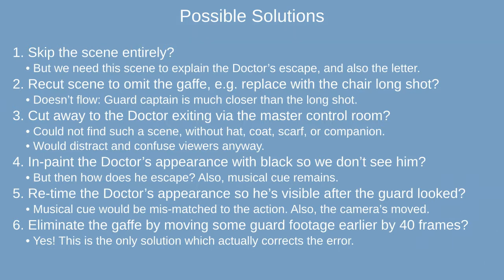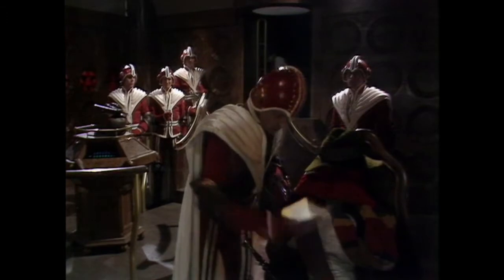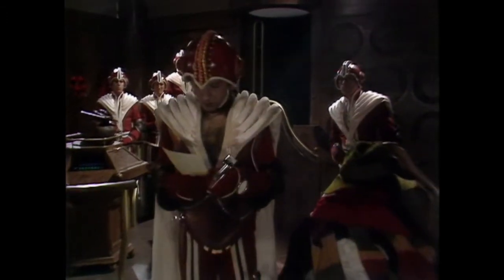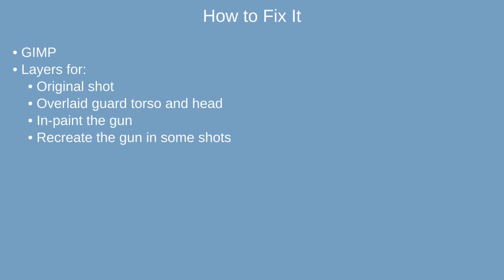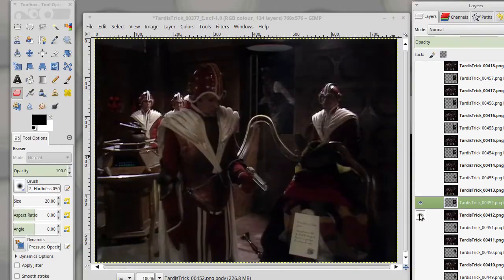Doctor How - DW 14-3c - Fixing Gaffes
How to fix an actor's mistake 40 year later, by pasting him over himself. The story was The Deadly Assassin, from 1976, and involved the Doctor going back to Gallifrey.